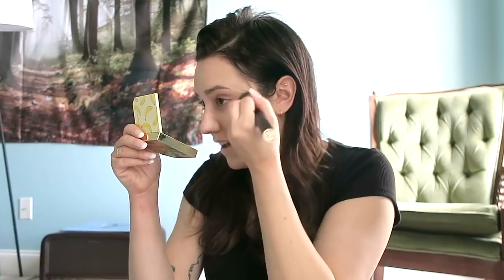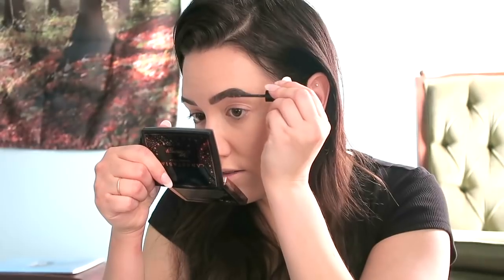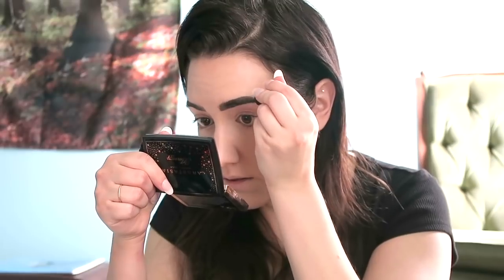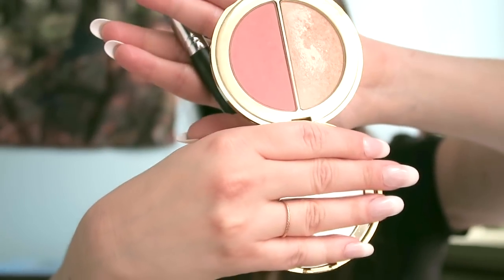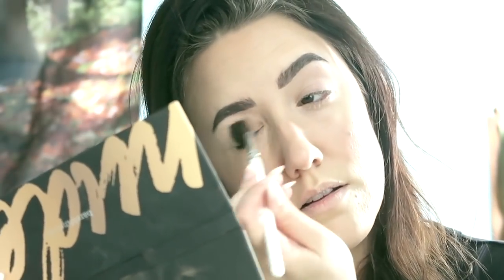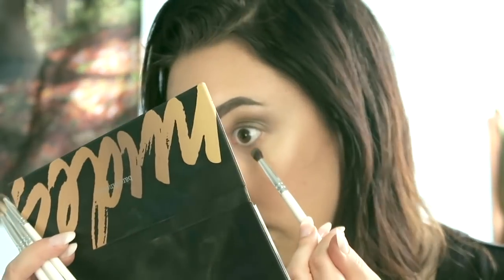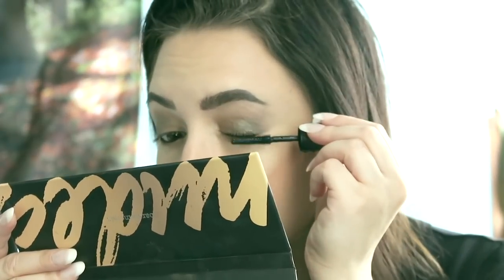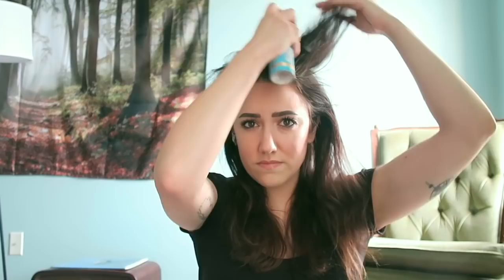FULL FACE OF MAKEUP USING MY FAVORITE PRODUCTS | Katie Carney